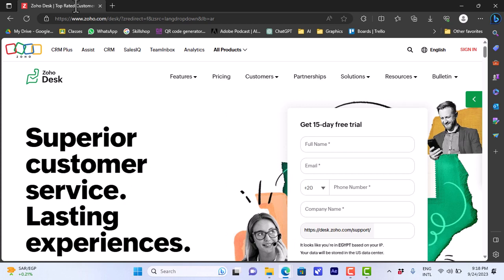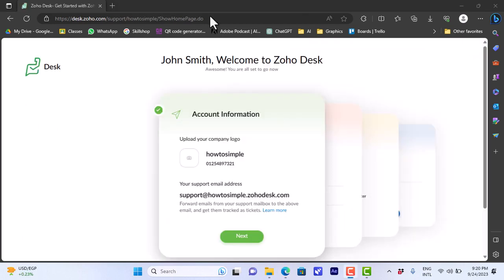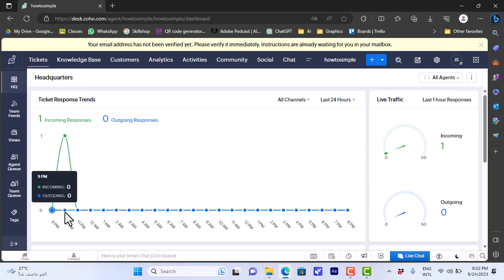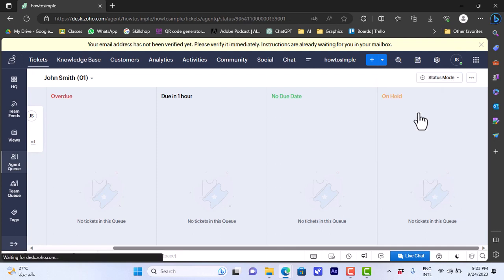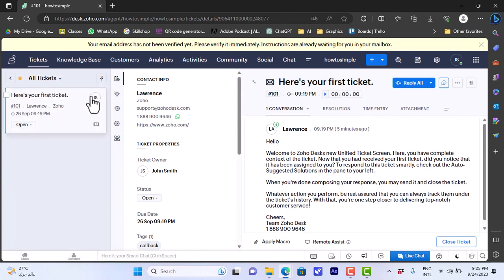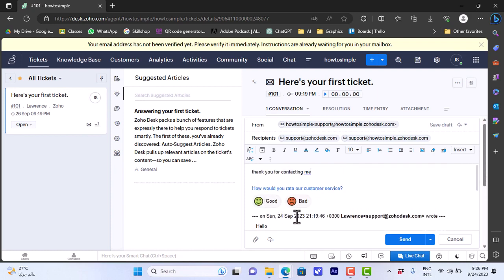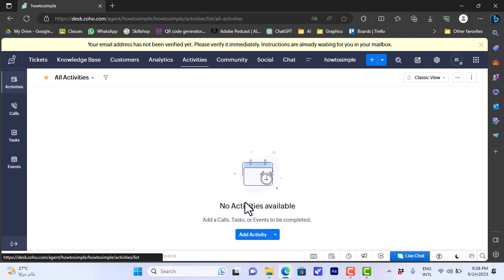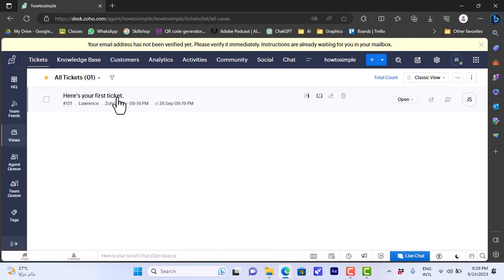Zoho Desk Tutorial 2024 | How to Use Zoho Desk For Beginners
Learn How to Use Zoho Desk For Beginners | Zoho Desk Tutorial 2024

In this video I show you how you can use zoho desk in 2024. Do you wonder how you can use zoho desk as a beginner? I'll show you exactly how to do that.